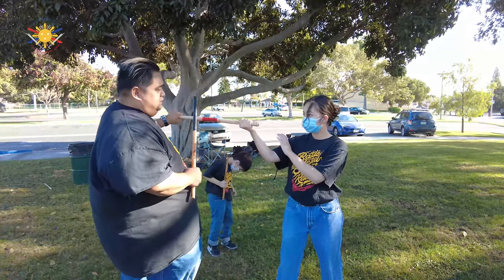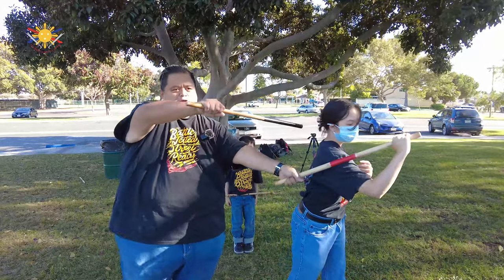Why Twist the Sticks?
Why does Guro Francis twist the stick...

Want to Join?

Filipino Martial Arts School is the premiere Filipino Martial Arts school in the Inland Empire as well as Riverside County.  With over 10 years worth of teaching experience and 20+ years of Filipino Martial Arts Training.